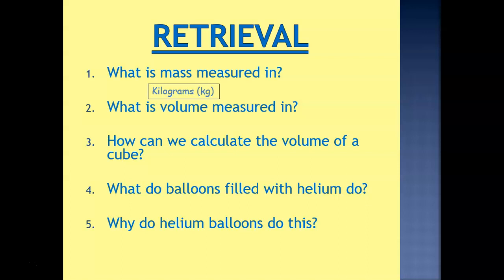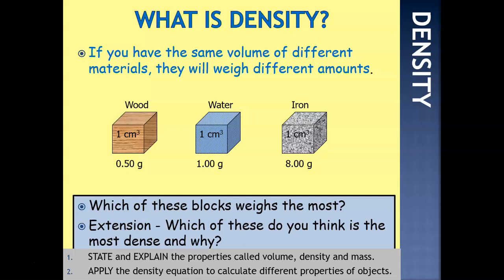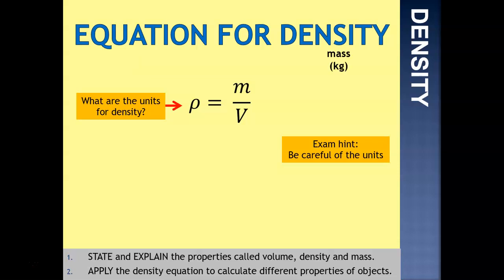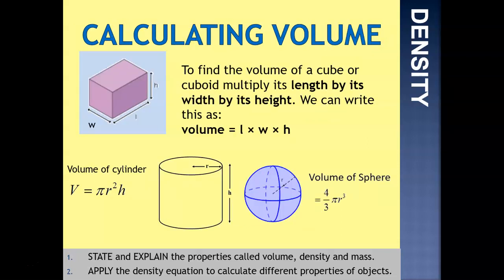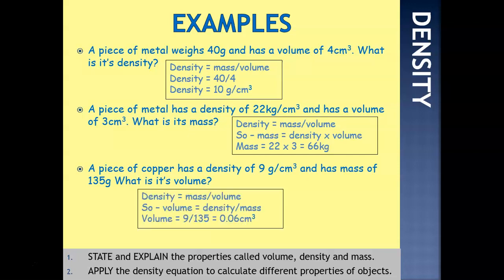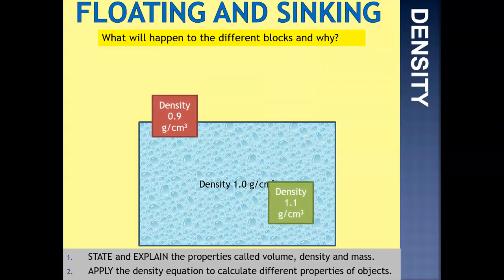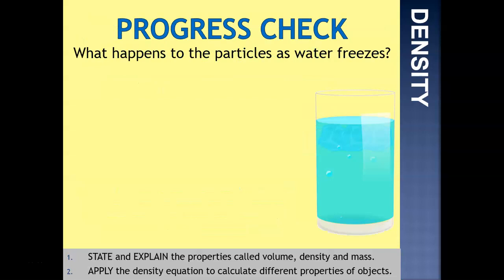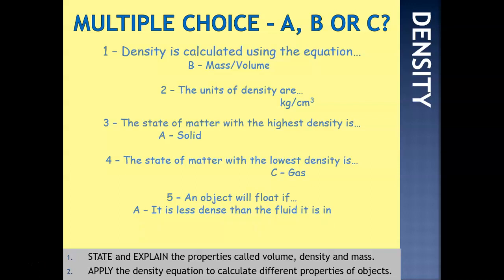Density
LO: To use the density equation